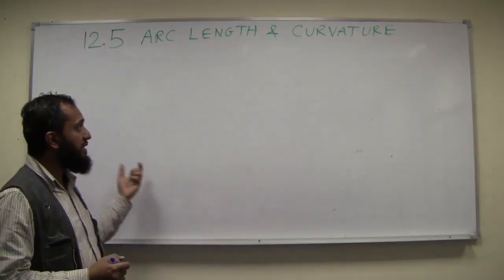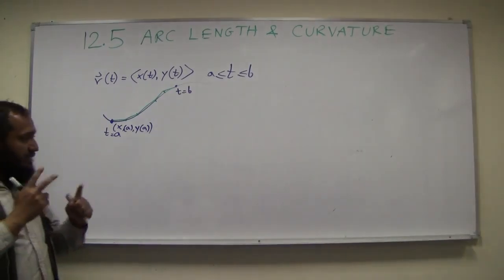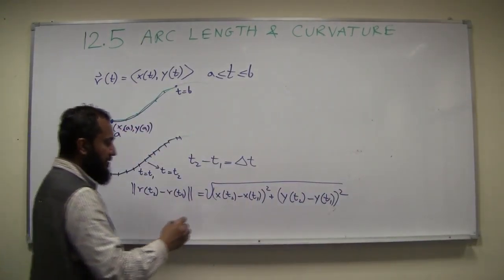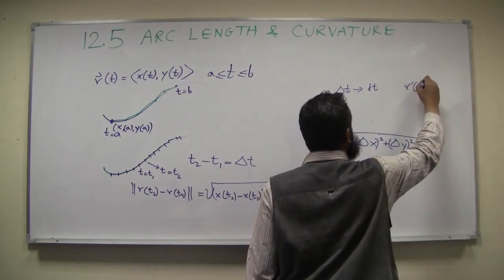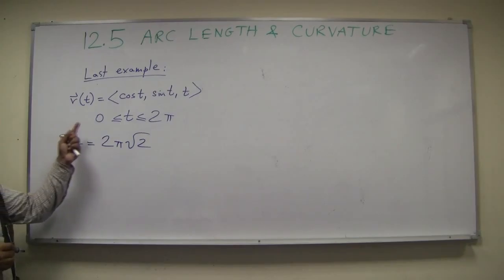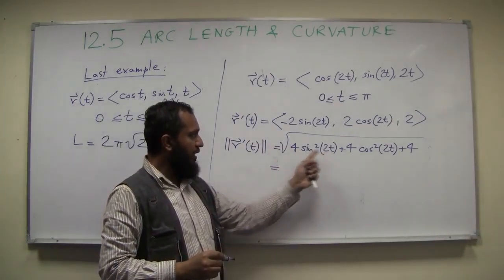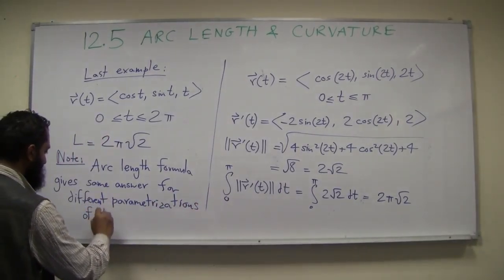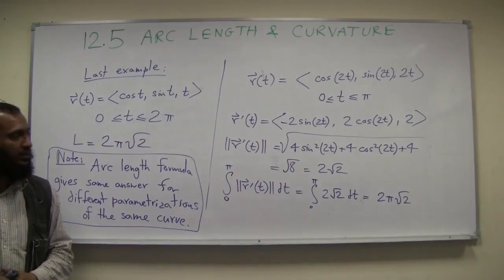12.5 Arc Length and Curvature: Part 2 of 3